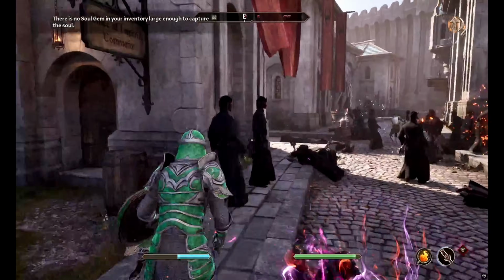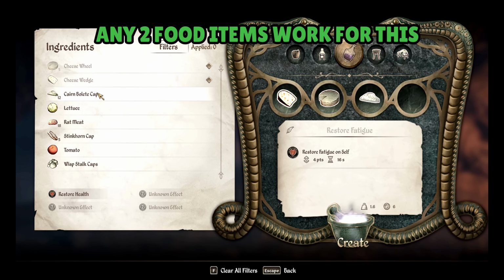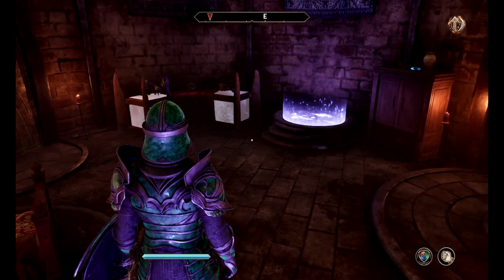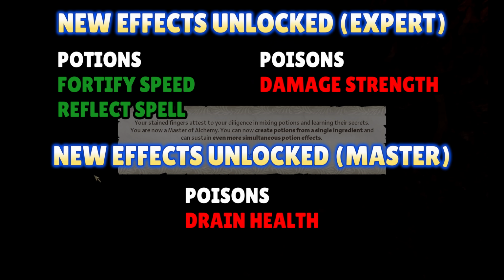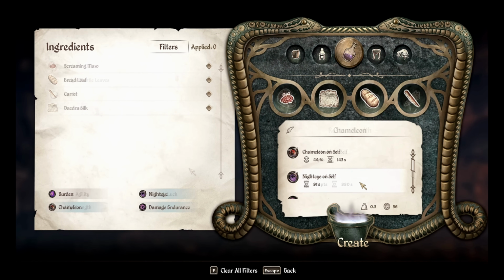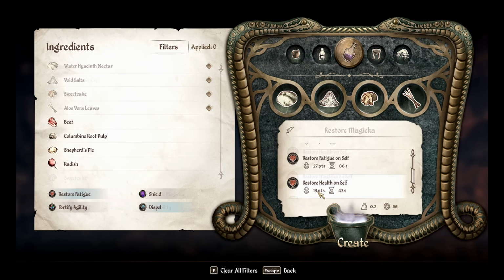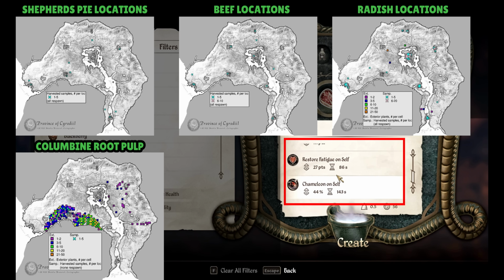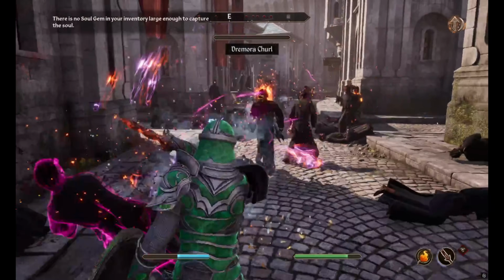Become an Alchemy MASTER and A LOT MORE - Comprehensive Skill Guide | Oblivion Remastered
⚠️ SIGN UP for Rabonahs AAA Game Giveaway! Drawing is July 7, 2025!

Timestamp Guide:
Video Overview: 0:00 - 0:40
Alchemy Basics and Quick Tips: 0:41 - 3:14
Novice Level Alchemy: 3:15 - 6:37
Apprentice Level Alchemy: 6:38 - 9:36
Journeyman Level Alchemy: 9:37 - 12:23
3 Effect Alchemy Recipes: 12:24 - 17:54
4 Effect Alchemy Recipes: 17:55 - 22:20
5 Effect Alchemy Recipes: 22:21 - 26:48
6 Effect Alchemy Recipes: 26:49 - 28:25
UESP Alchemy Calculator: 28:26 - 29:01
Recap: 29:02 - 29:35

Welcome to the Ultimate Alchemy Guide for The Elder Scrolls IV: Oblivion Remastered! Whether you're a brand-new adventurer exploring Tamriel for the first time or a veteran coming back for nostalgia and mastery, this in-depth alchemy tutorial has everything you need to become the most powerful potion-brewer in Cyrodiil.

In this Oblivion Remastered Alchemy Guide, I break down everything you need to know to dominate the arcane art of alchemy. From crafting your very first potion to mastering high-level poisons that can drop even the toughest Daedra, this video covers it all.

🔍 What’s Inside This Guide:

Alchemy basics explained step-by-step

How to find and use all four alchemy apparatus: mortar & pestle, alembic, calcinator, and retort

Crafting your first healing potion and a deadly poison — no experience required!

Full breakdown of ALL 100 levels of the Alchemy skill

What you unlock at Novice, Apprentice, Journeyman, Expert, and Master

Game-changing perks like seeing ingredient effects, creating multi-effect potions, and more

21 insanely powerful potion and poison recipes with exact ingredients listed

Ingredient maps included — I show you where to find every single ingredient in-game

Farming routes and best locations to gather rare ingredients quickly

Tips for leveling Alchemy FAST and efficiently without grinding or wasting gold

Bonus tips for roleplaying, maximizing profit, and using alchemy in combat

This isn’t just a basic guide — this is a masterclass in Oblivion’s alchemy system that’ll turn you into the ultimate potion master, merchant, or assassin. No mods needed — just pure skill, knowledge, and a pinch of nirnroot!

Whether you’re trying to survive on max difficulty, play as a stealthy poisoner, or make thousands of gold selling potions, this guide will change the way you play Oblivion Remastered.

Ingredient Overlays Provided from UESP! UESP retains all rights over the ingredient map location images.